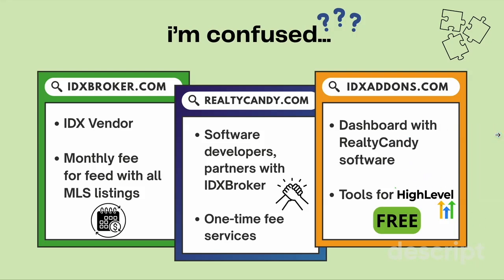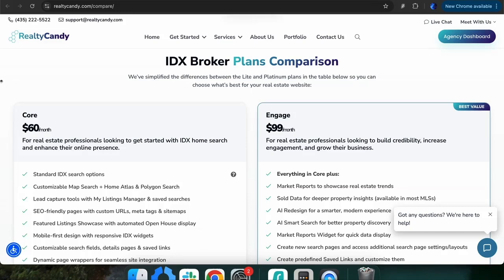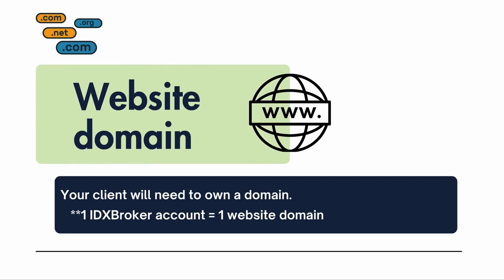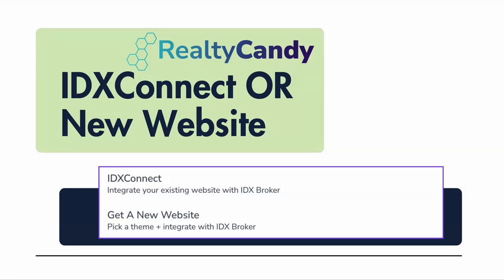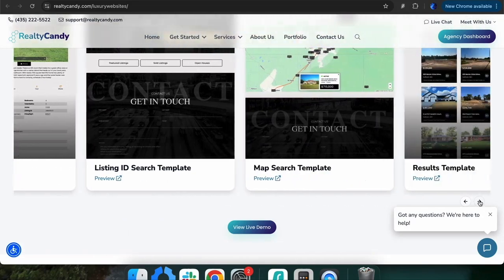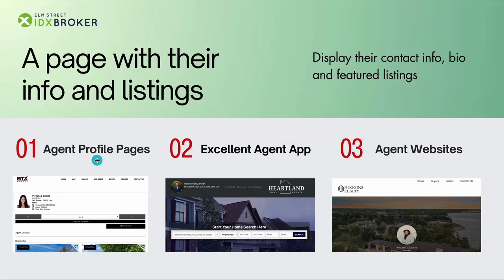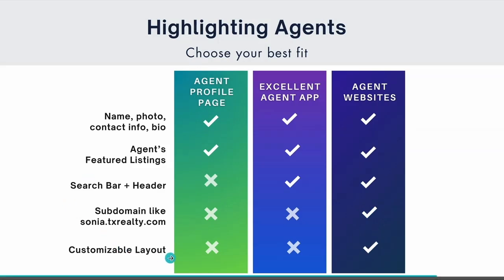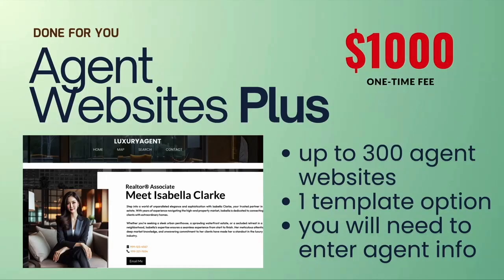RealtyCandy + IDXBroker for your Brokerage Team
Looking for IDX solutions for your real estate brokerage or team? In this video, we show how RealtyCandy helps brokerages use IDX Broker’s Office Accounts to create IDX-powered websites—no matter what platform you're using.